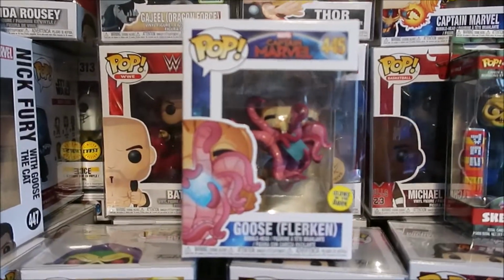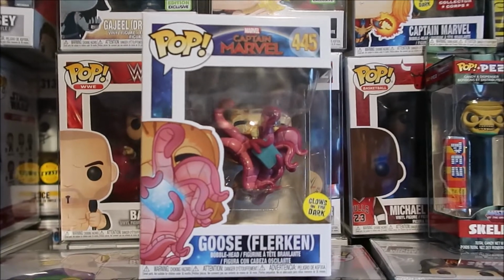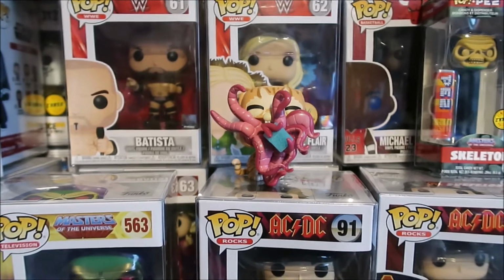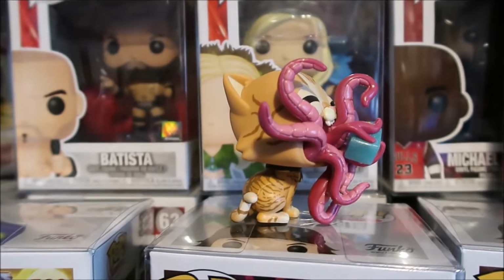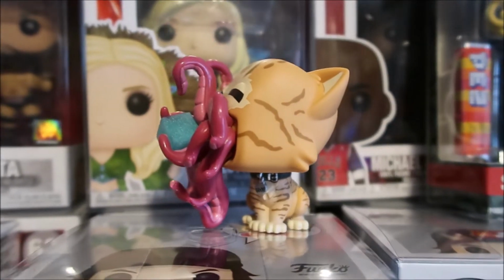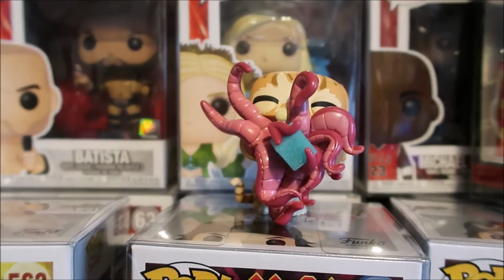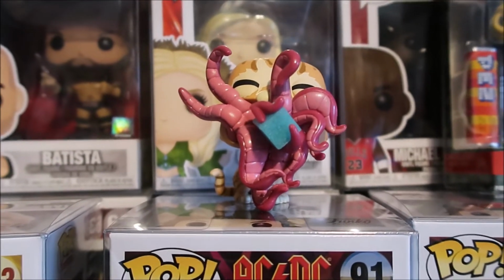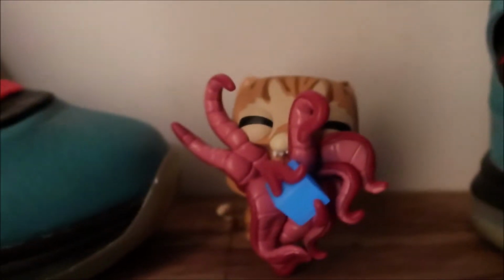Goose The Cat Flerkin Funko Pop Captain Marvel Detailed Review Glow In The Dark Test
Marvel TheAvengersEndgame War Machine Amazon exclusive

UFC Conor McGregor Pop! Vinyl Figure

Funko Pop Marvel Studios 10 Chrome The Avengers Funko Pops Pre-Order

WANNA SEND ME SOMETHING TO UNBOX?
Attn :Dj Delz
120 S.Main St